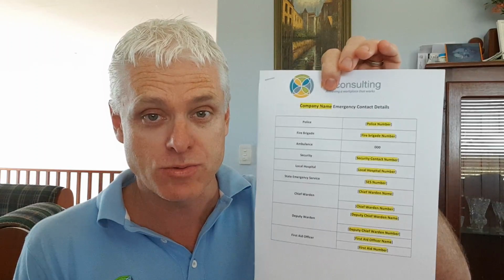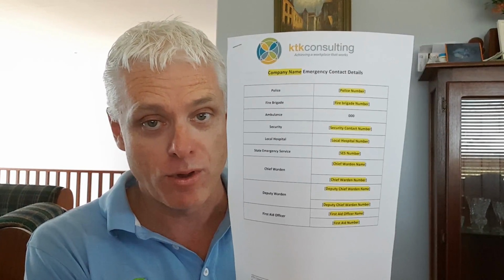Day 5 Implementation Pack